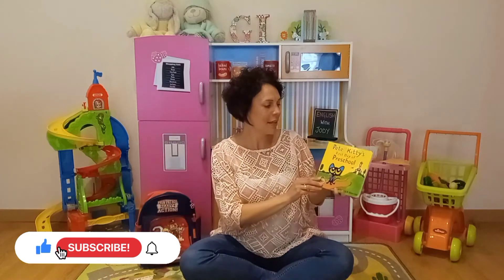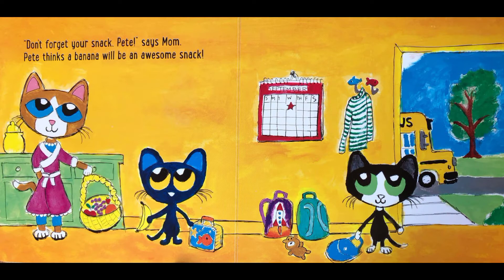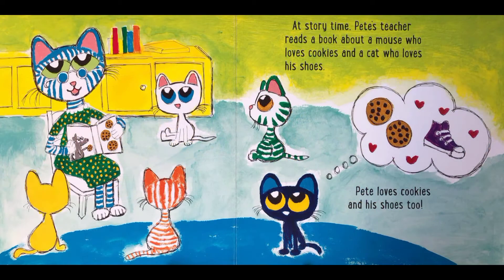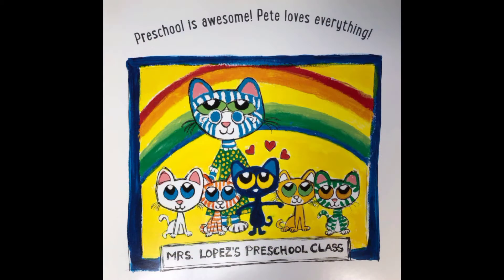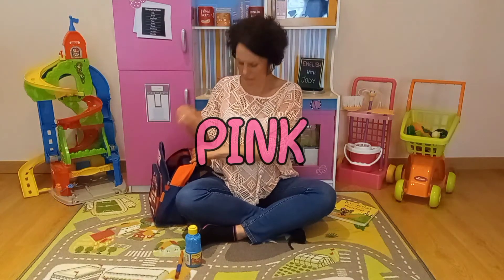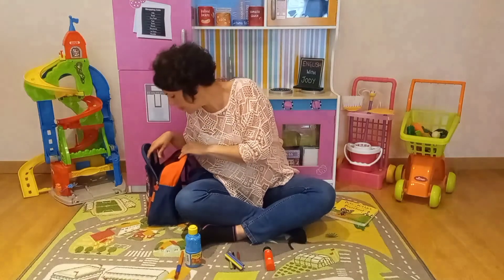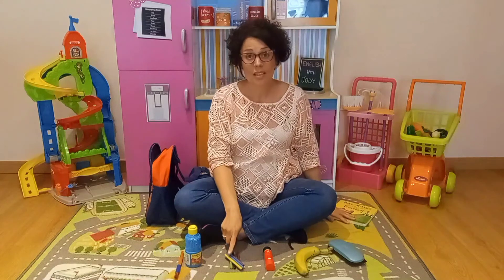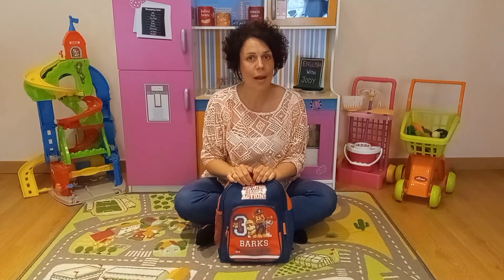Pete the Kitty´s First Day of Preschool by Kimberly & James Dean - English with Jody